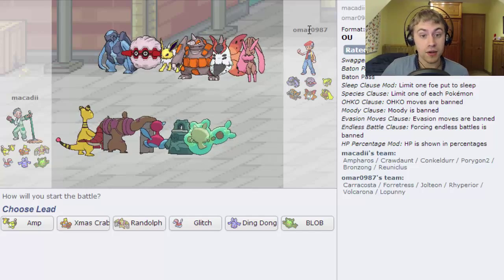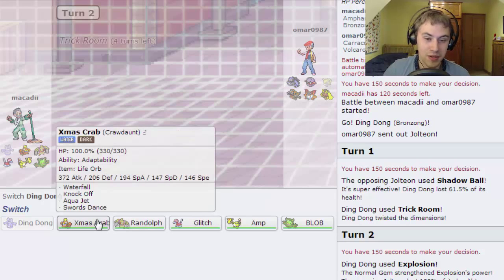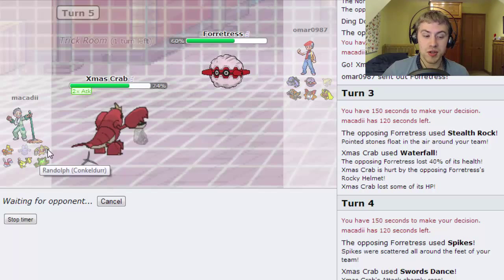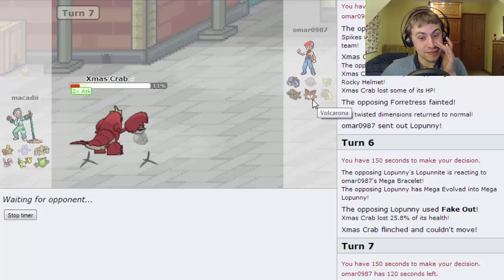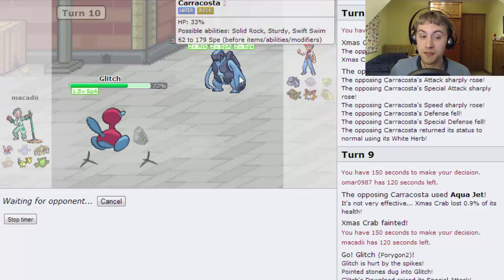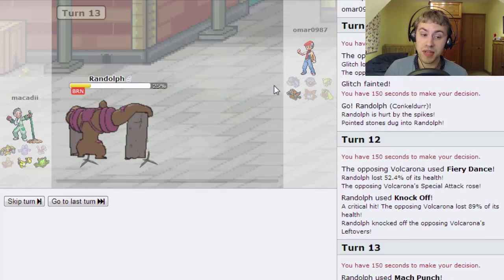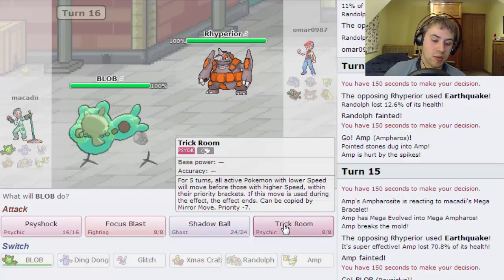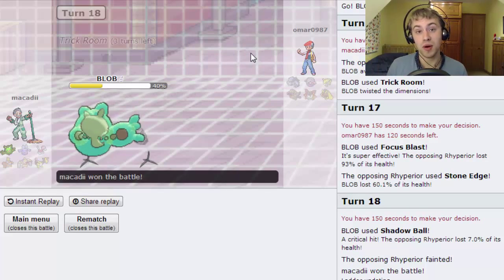Volcarona is Scary!!! - Mega Ampharos Battle (Pokemon Showdown Smogon OU Trick Room Team)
Today I am bringing you a brand new Pokemon Showdown battle with Mega Ampharos! This is a really fun Mega Ampharos Team that is my first ever trick room team for Pokemon Showdown OU. Trick Room works well in OU because of the fast, offensive threats that lurk here. The tricky part is finding the opportunity to set it up!

The team uses Bronzong as a dedicated lead to set up trick room, rock and then explode- opening up an opportunity for the first sweeper to come in and take advantage of trick room. Mega Ampharos works well on this team, using volt switch as a pivot or it can use it's strong stab dragon pulses to take out opposing dragon types. Focus blast is also used for Ferrothorn. Crawdaunt is another hard hitting pokemon that works well with Mega Ampharos. Priority Aqua Jet is really useful whe Trick Room is down. Conkedurr rounds off the coverage and provides priority with mach punch, which is ideal for when the trick room is down. Reuniclus and Porygon2 both form bulky Trick Room Setters. They are both max special attack modest, allowing maximum damage output.